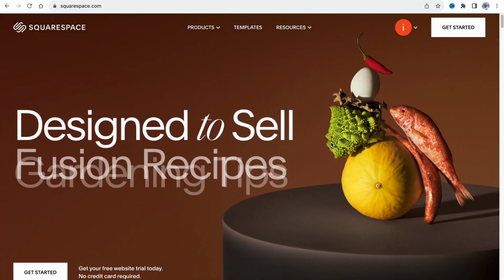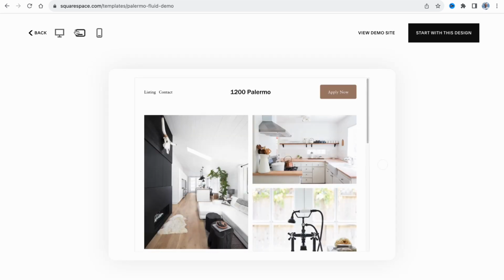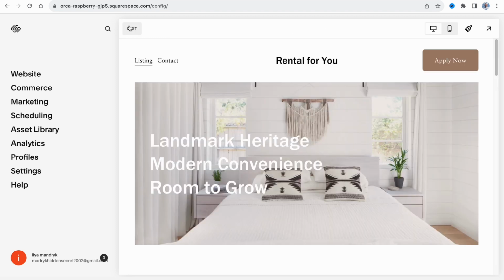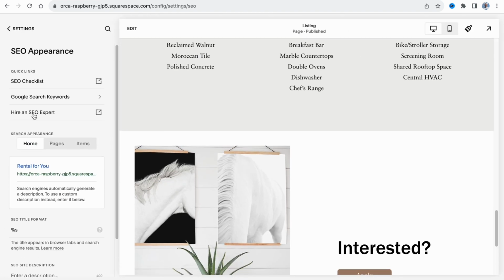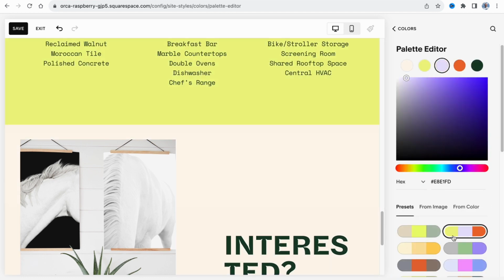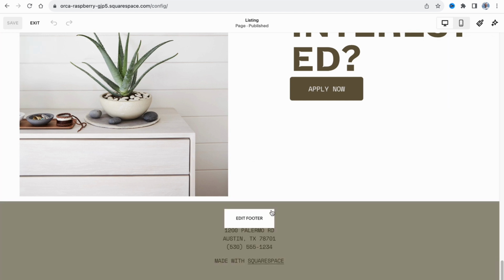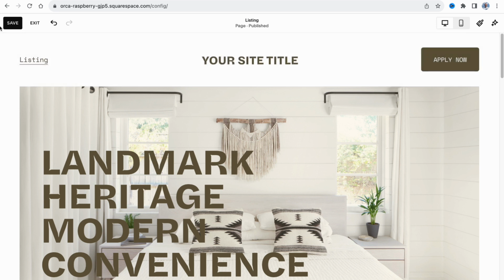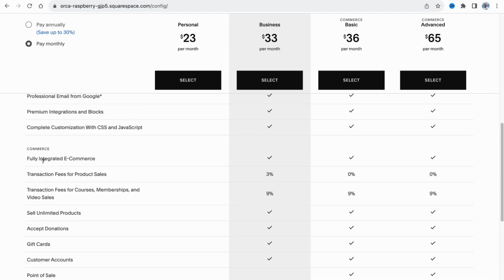How To Build Rental Website in 2023 | Step-By-Step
This video name is:
How To Build Rental Website | Step-By-Step